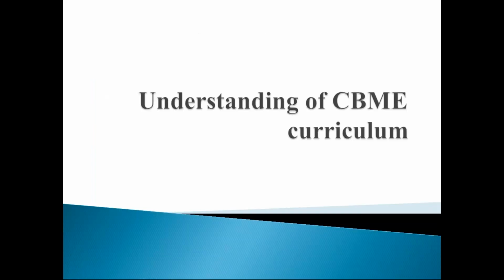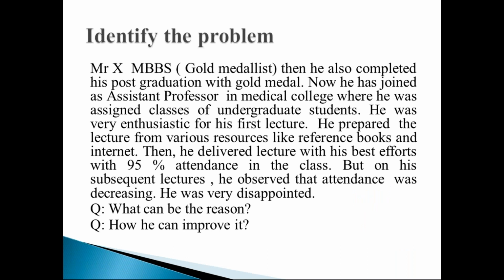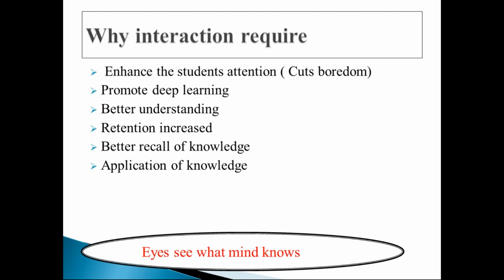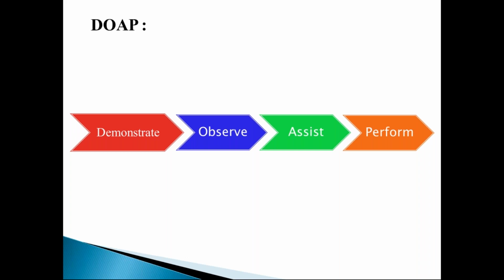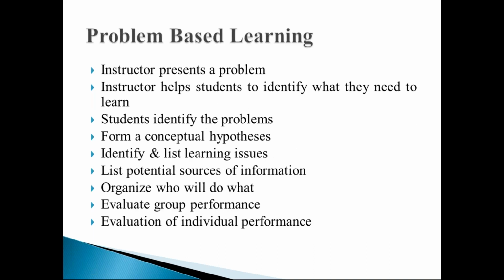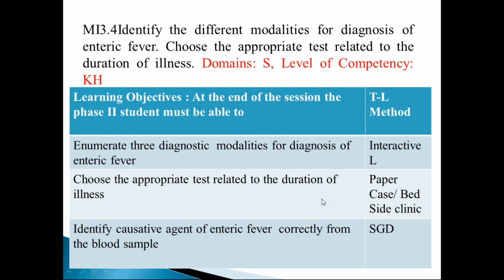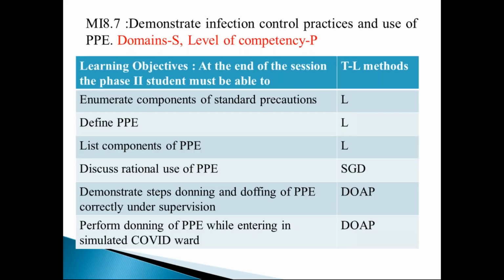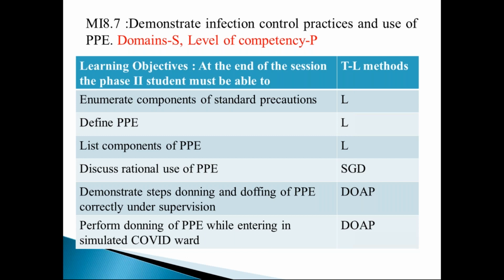Deriving Teaching Learning Methods of Competencies (CBME Microbiology)